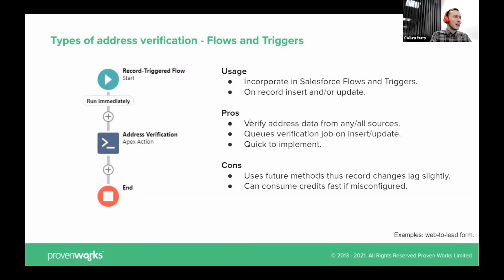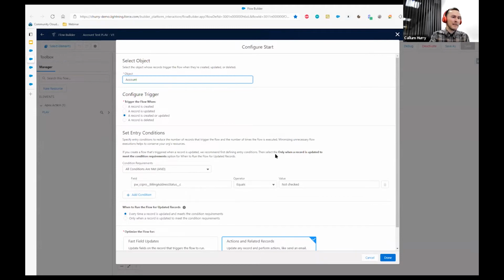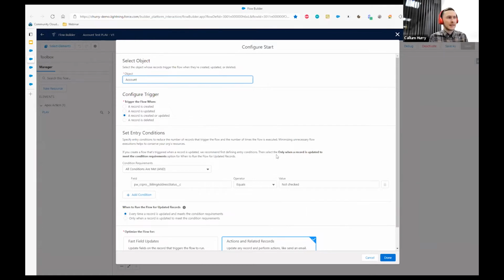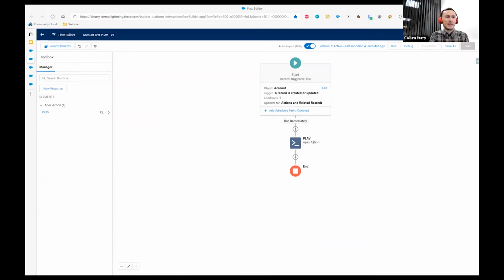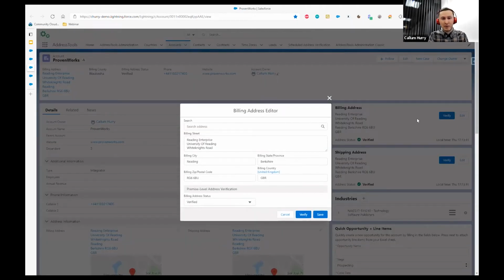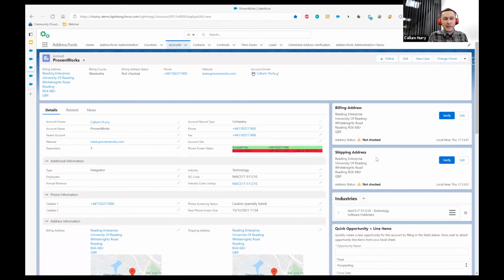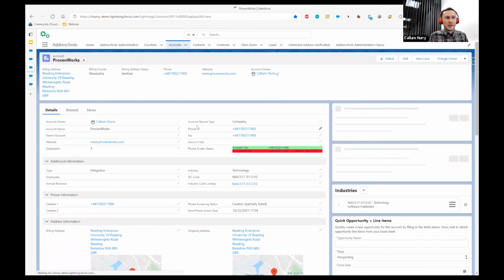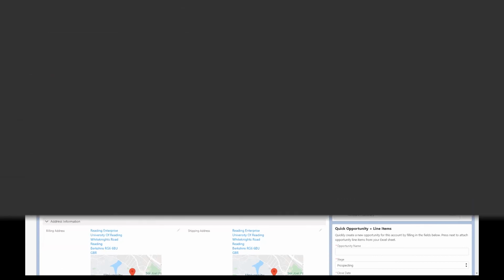Verify addresses in a Flow: Salesforce CRM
Taken from our webinar: Address Verification in Salesforce CRM: Best Practices.

Callum, Director of Product Engineering, explains how to verify addresses in Salesforce using a record-triggered Flow.